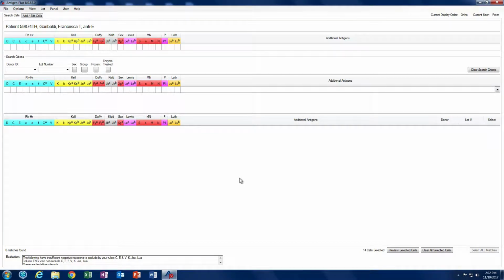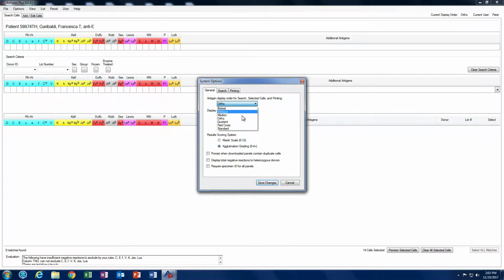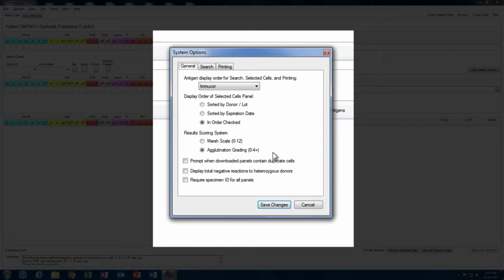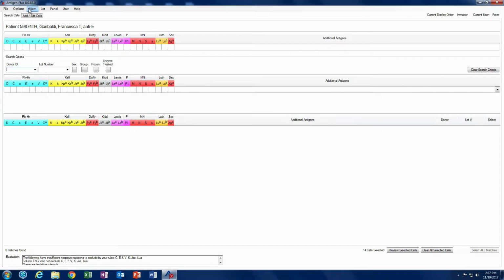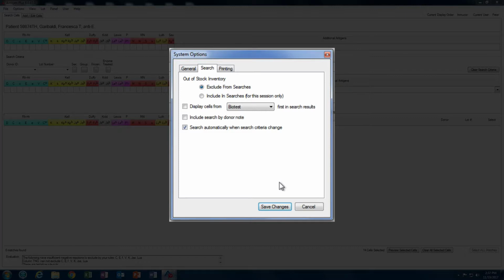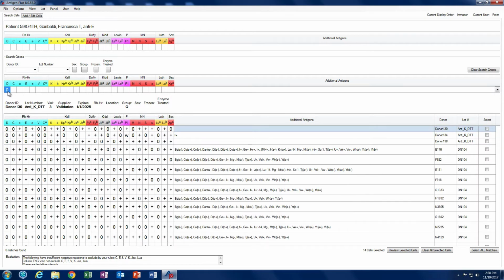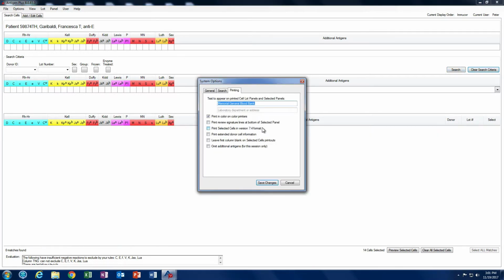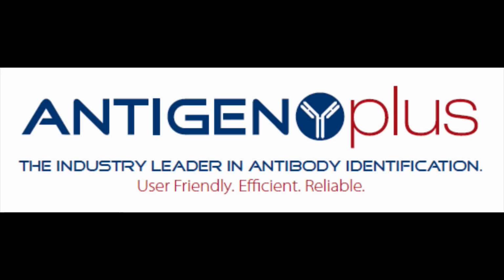System Options in Antigen Plus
Configuring system options in Antigen Plus.

Antigenplus.com